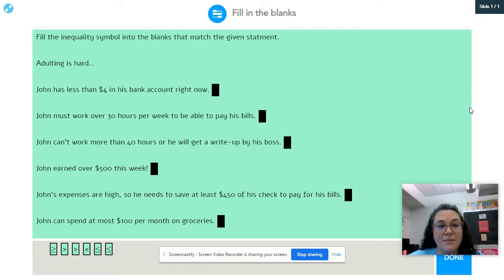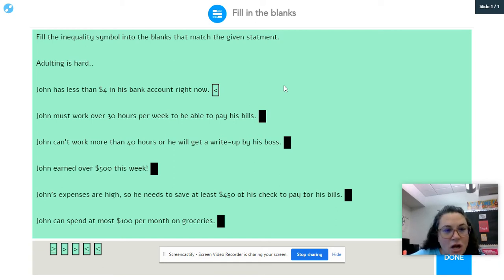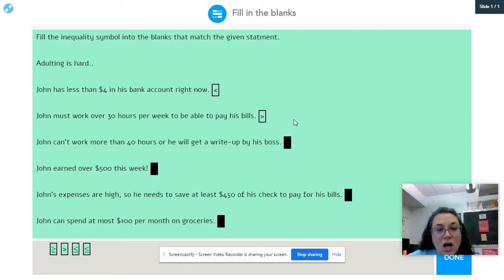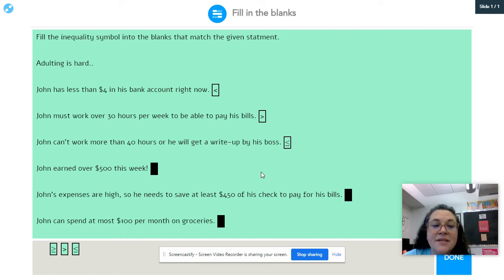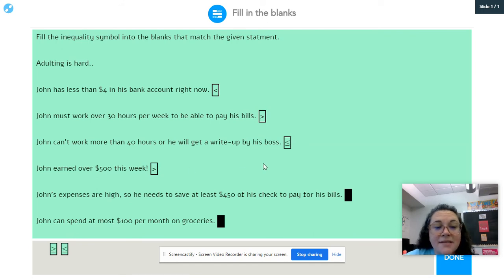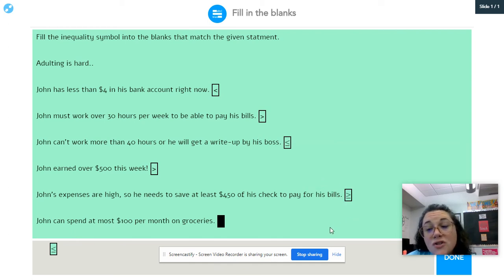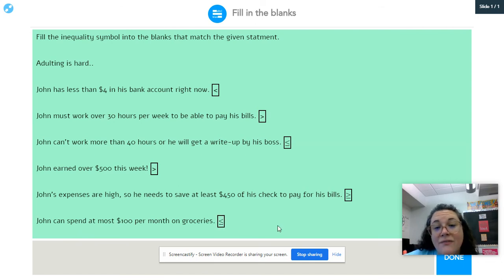Inequality Warm up Fill in the Blank!